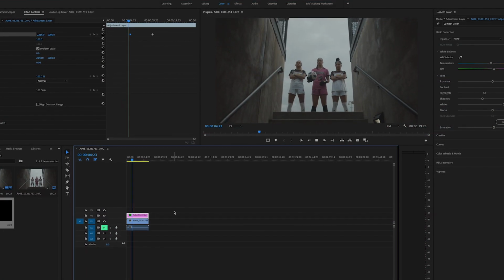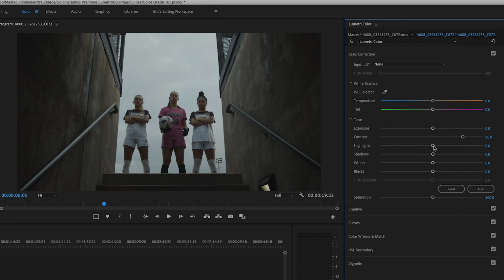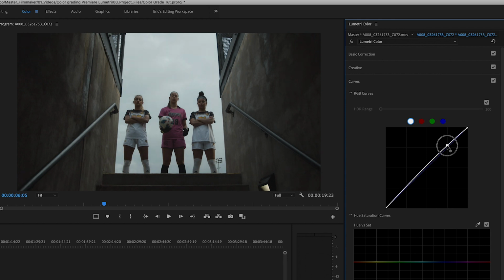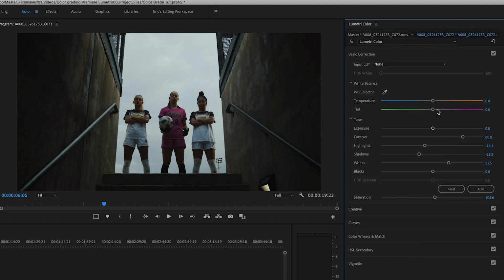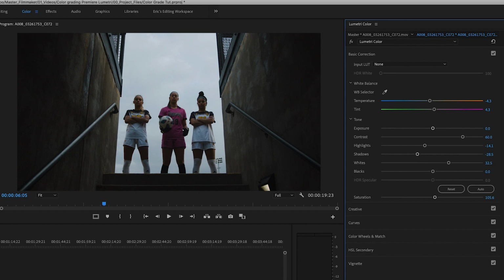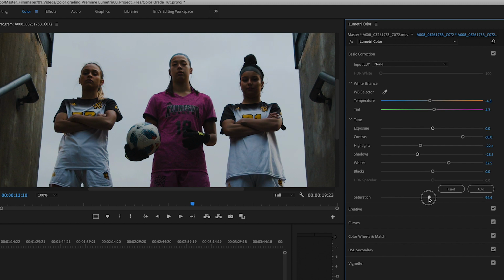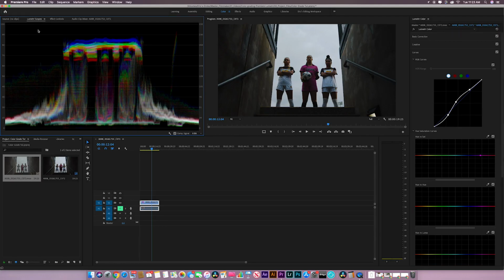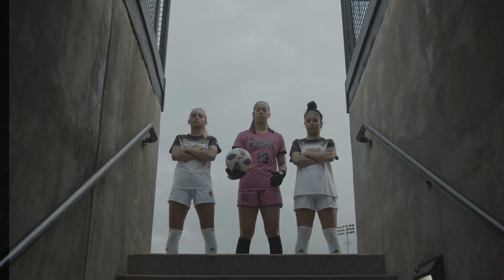How to Grade BMPCC 4K Footage in Premiere